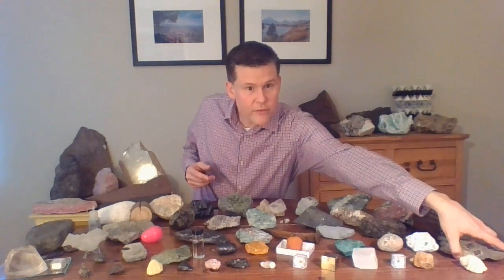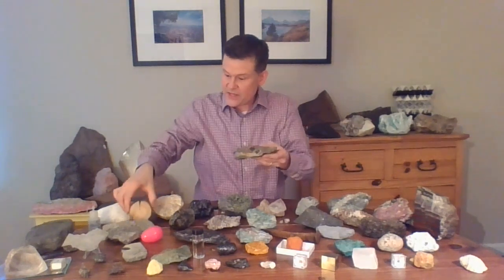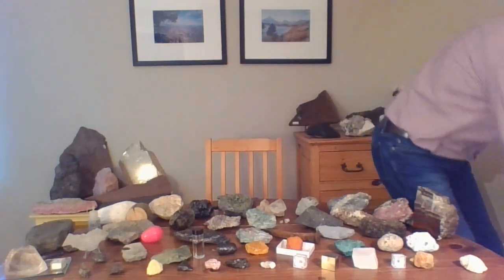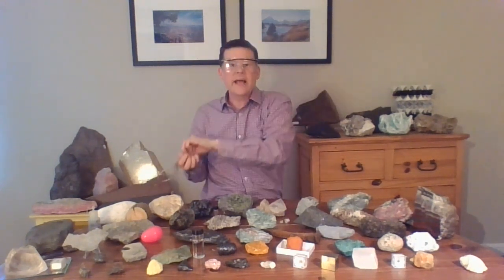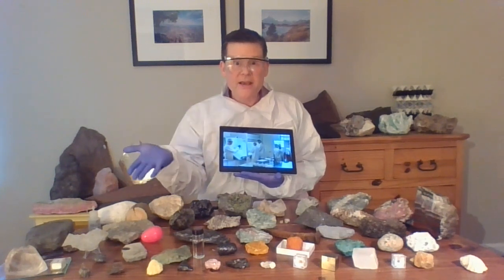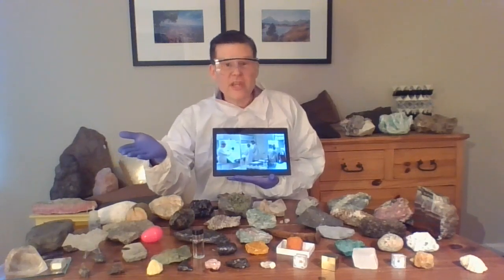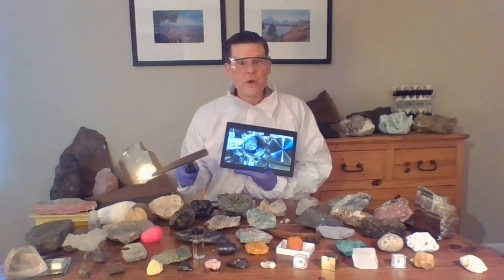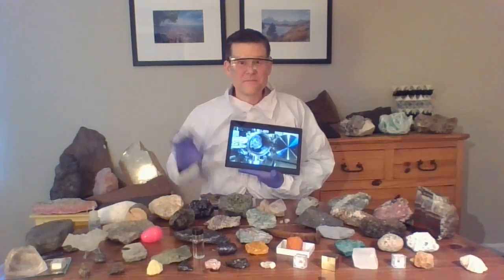Every Rock Has A Story #33 - Laboratory GEOchemistry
Many of the rocks and stories presented in these videos would not have been possible without the ongoing support of the National Science Foundation that has funded field excursions around the world and the science of extracting these stories.  To learn more about the NSF project featured in this story, please